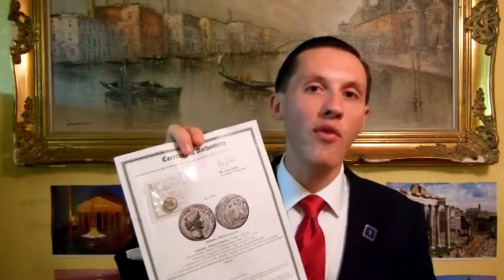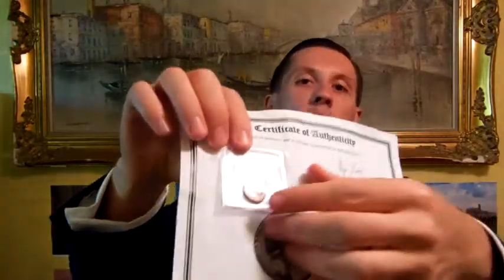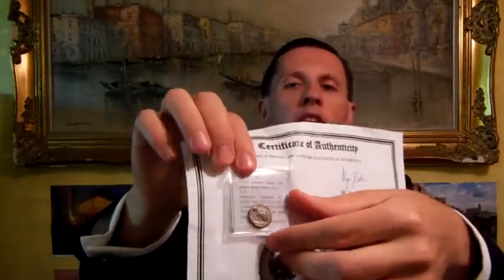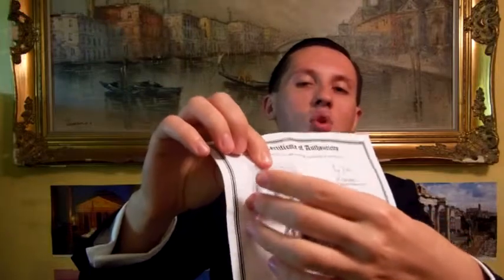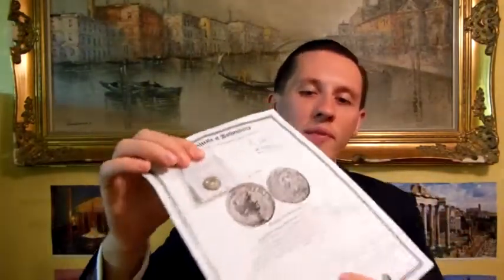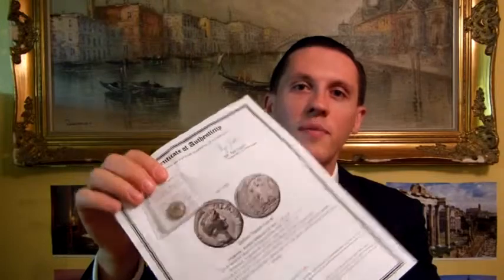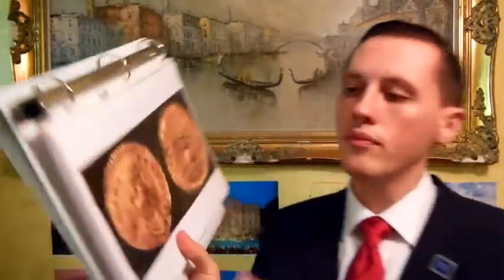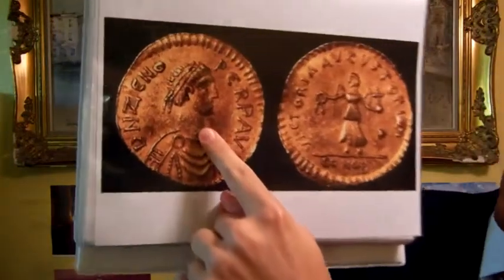Zeno Byzantine Emperor 474 475 and 476 491 A D Authentic Ancient Coins